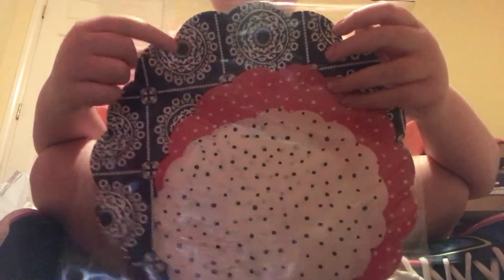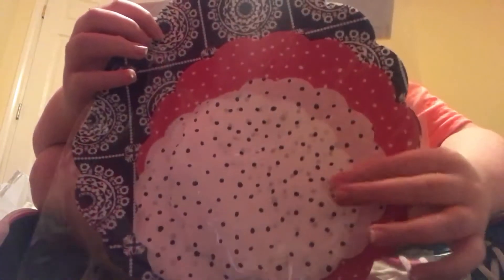Michaels and Office Max Haul